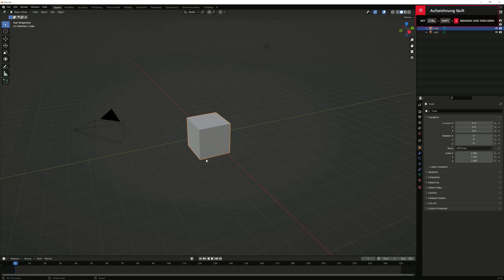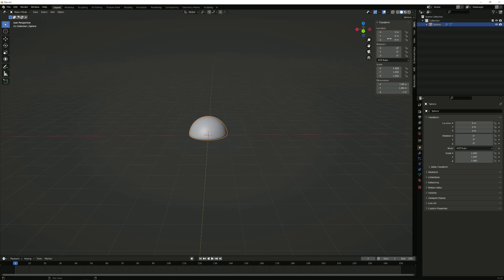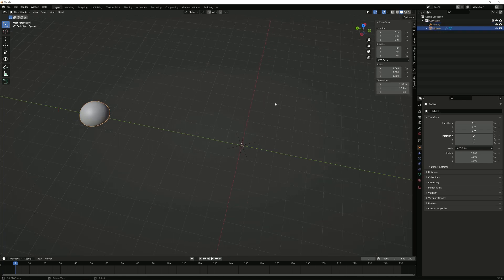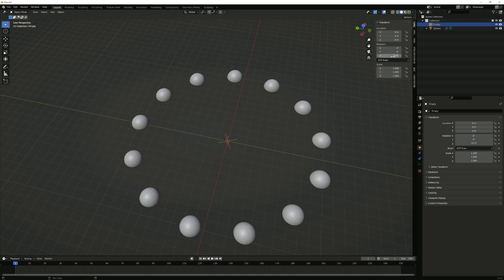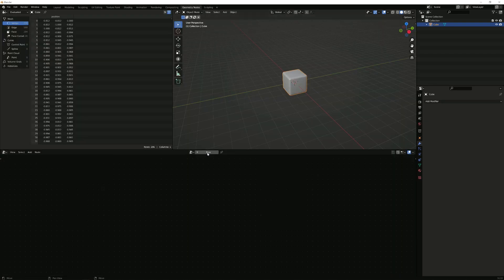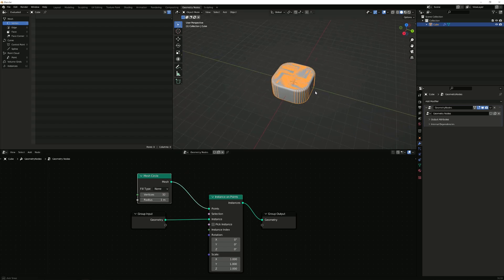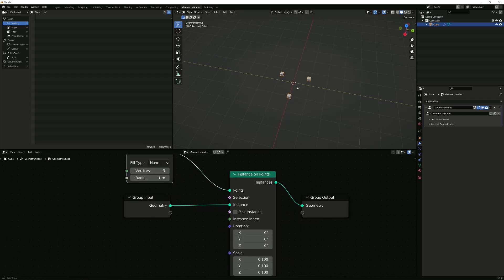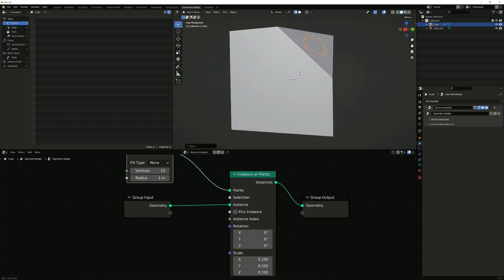The Fastest Way To Make Circular / Radial Arrays In Blender / Blender Tutorial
Hey there, in this video I am going to show you how to make a radial array in blender!